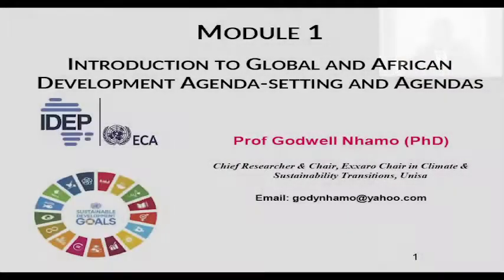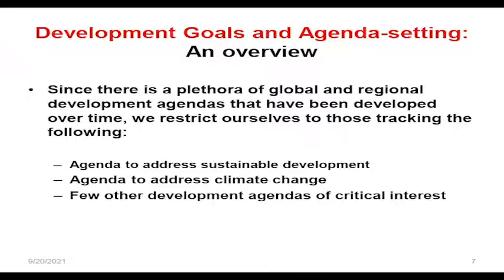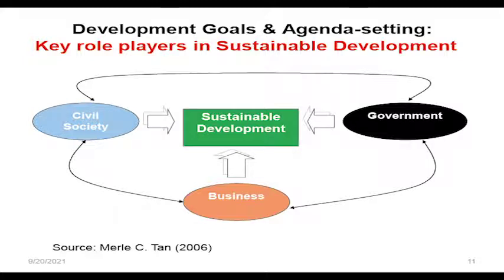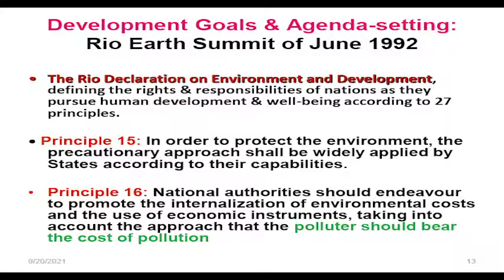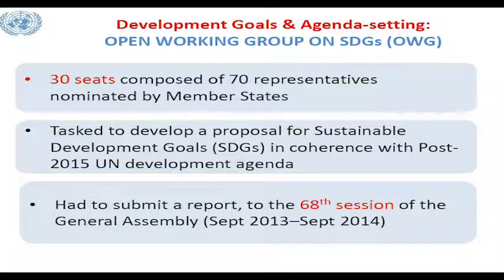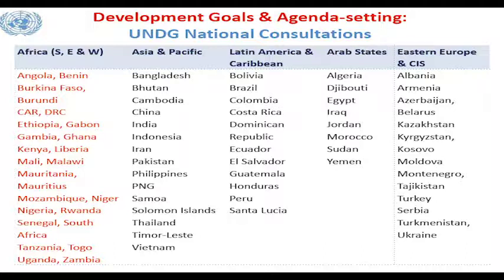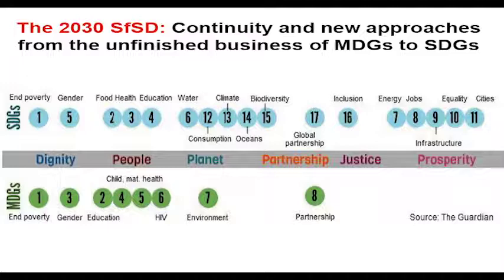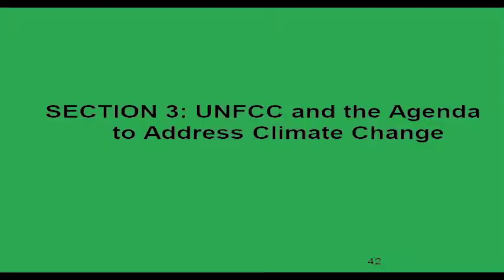LCT MODULE 1 POST COVI-19 EN/ Prof. Godwell NHAMO